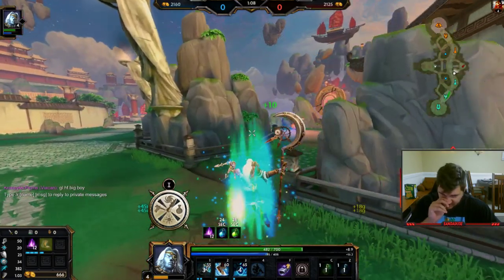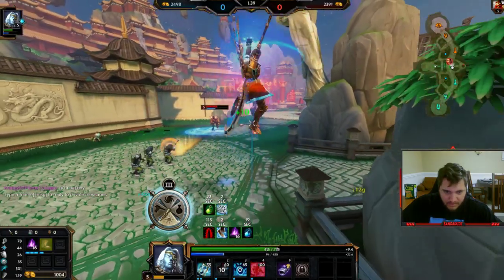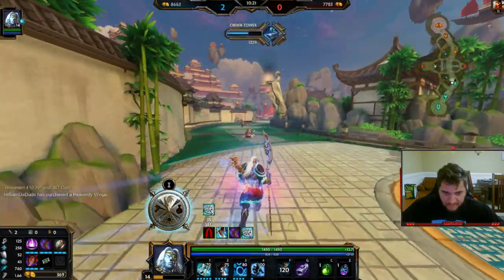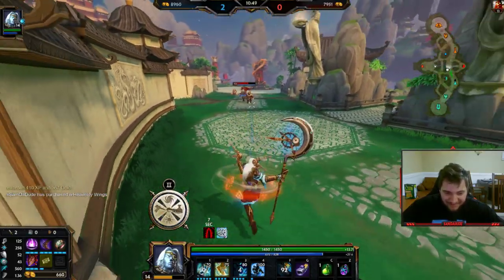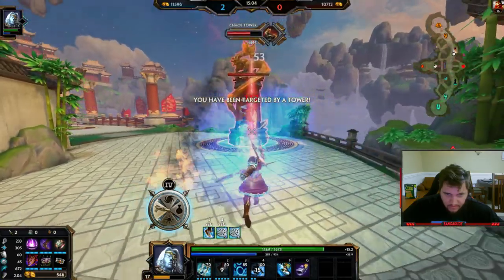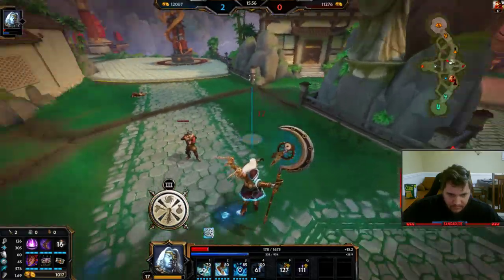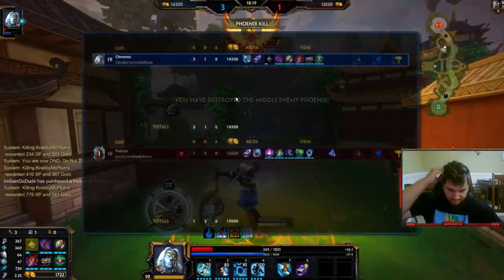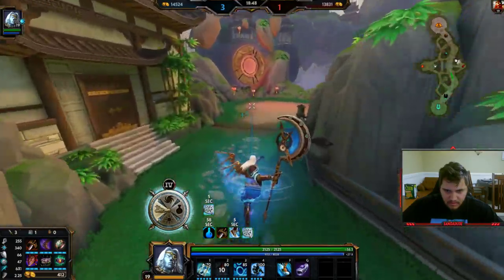I GOT OUT SCUMMED AS FULL MOVEMENT SPEED CHRONOS LMAO - Grandmasters Ranked 1v1 Duel - SMITE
So people are finally catching on to scumbag saturdays lmao. He said in the lobby chat he knew me plan and I said he was a gross human. He took it as a personal attack but I meant it as a compliment lmao. I hope you guys enjoy this video and until next time guys PEACE! Make sure to watch tomorrows video for the next GRANDMASTERS RANKED 1V1 DUEL BY SAMDADUDE